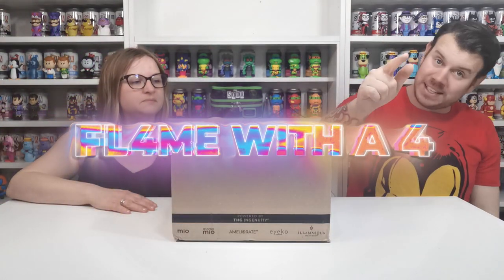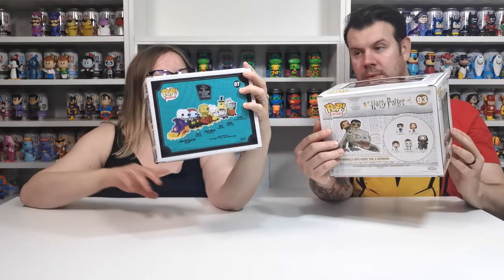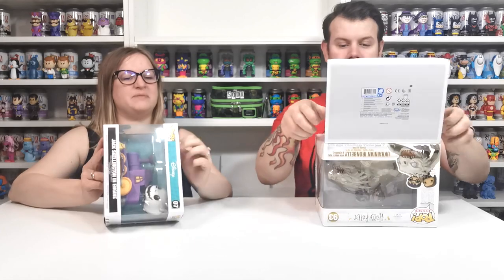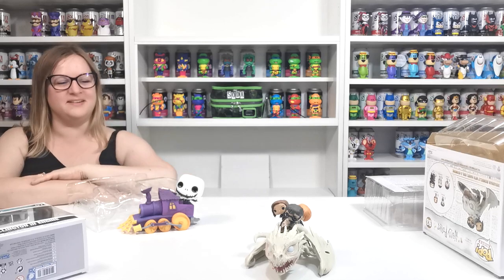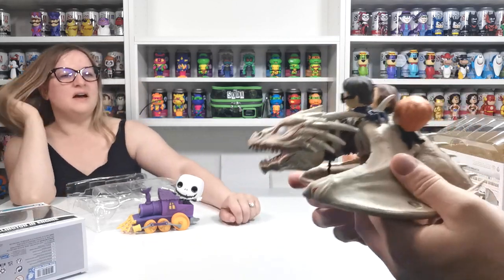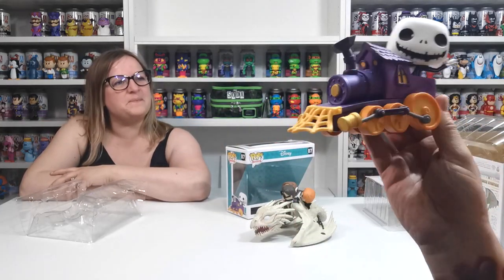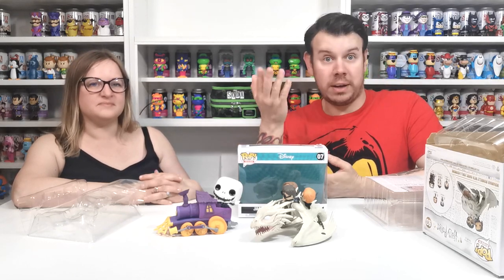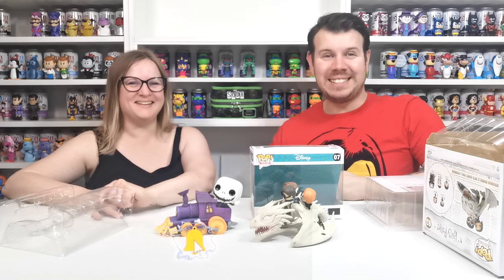Pop In A Box Unboxing - May 2022 Subscription ( What Did We Get )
What Is Pop In A Box you ask?

Pop In A Box is your monthly Pop! Vinyl subscription!

You select your plan to receive the amount of Pops that suit you and they will deliver them straight to your door every month!

What could be better than a regular supply of Pop! Vinyl?!

They offer a 1, 2, 3, 6 or 12 Pop! Vinyl a month in an array of different subscriptions!

Pop In A Box has a unique Pop! Tracker which allows them to know which figures you already have.

This means they will never send you a duplicate of a Pop! you don't want! Perfect for all Pop! Vinyl collectors everywhere!

Nothing worse than getting 2 of the same Pop! or one that does not fit with your collection!

Essentially, if you buy 10 Pop! Vinyl Figures you get 1 free! Comes in handy when you see the epic new releases!

As an added extra you also get a small discount on every order you make!

*VIP status can take 48 hours to update.